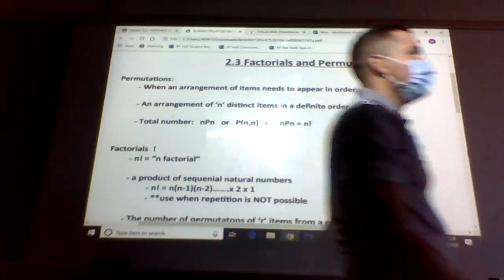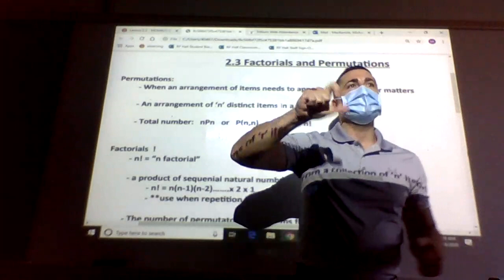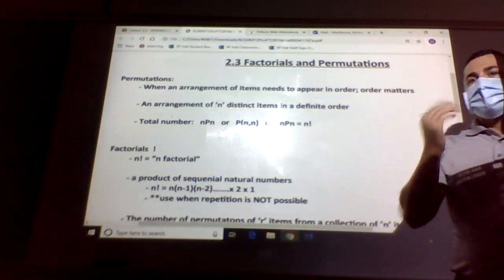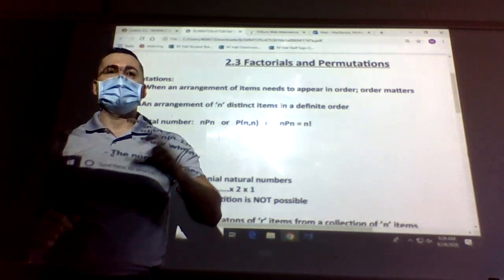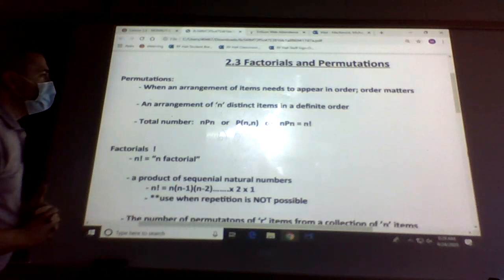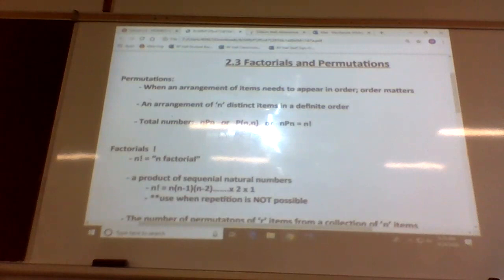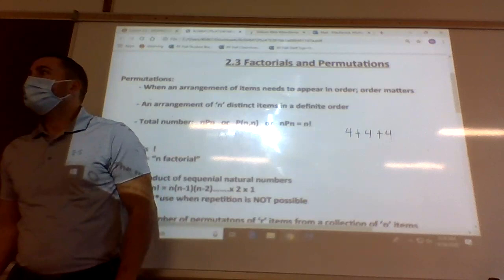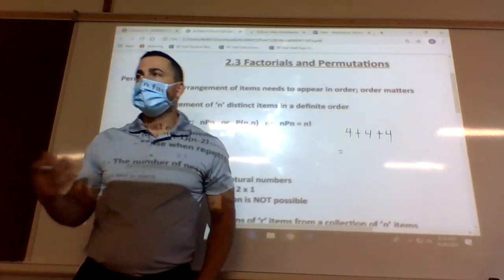2.3 #1 Permutations and Factorials